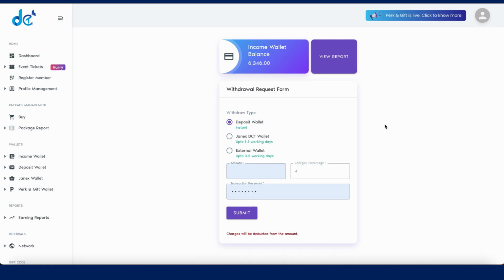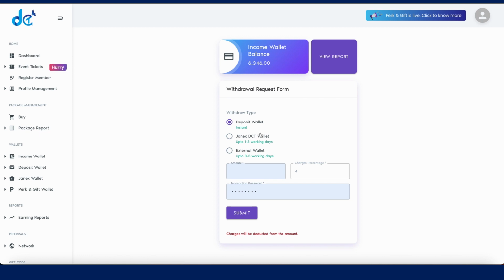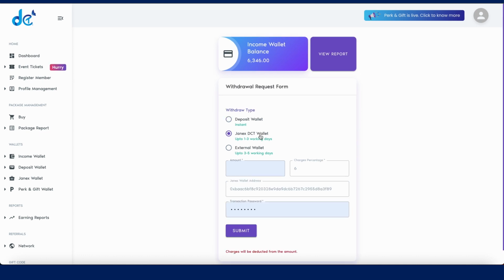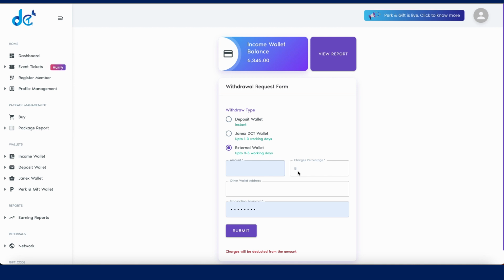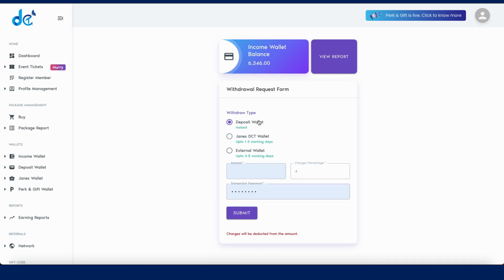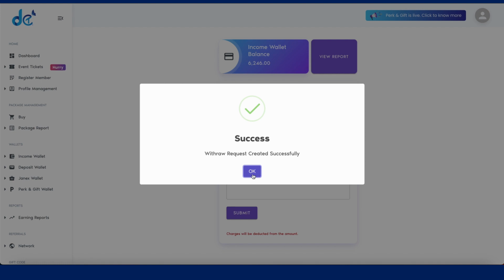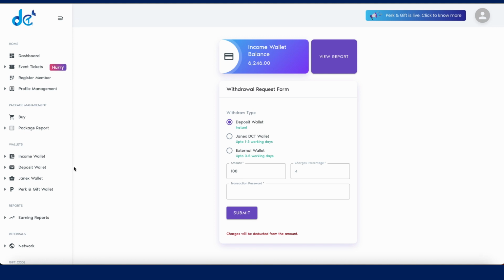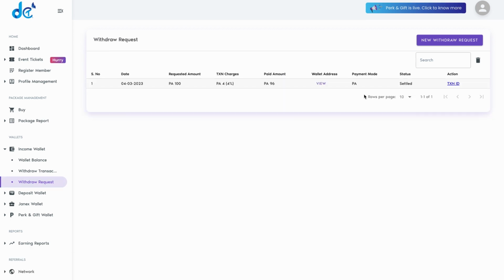DCT Tutorial | 3 ways to withdraw your earnings from your DCT Income Wallet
The Easiest and The Fastest Way to Withdraw your Earnings!

Learn how to easily withdraw your earnings by following our step-by-step guide.

Don't miss out on this informative video that will make your DCT experience even smoother!